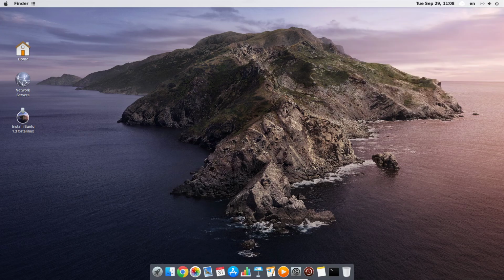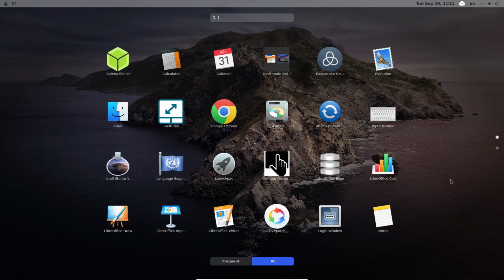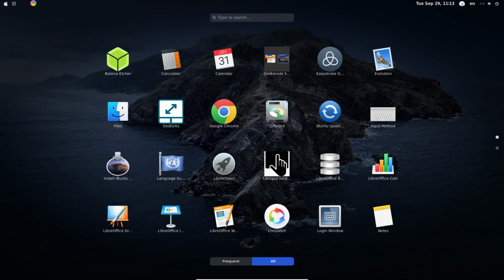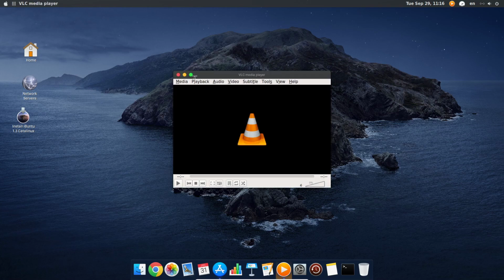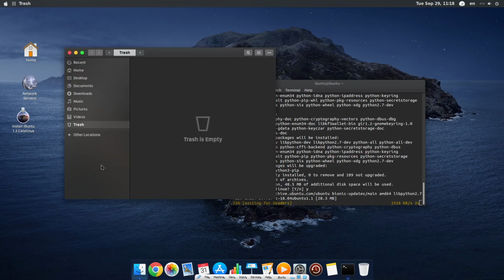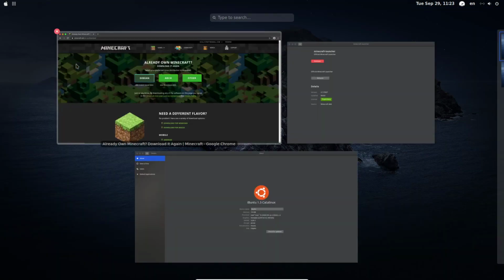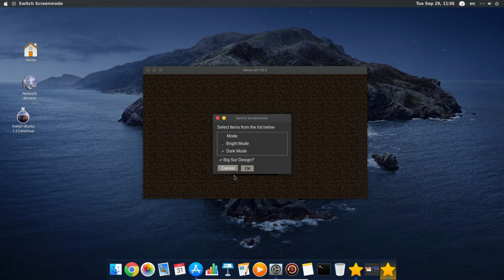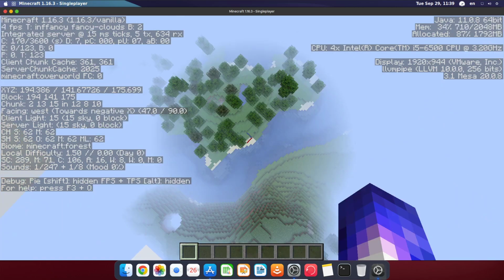A look at iBuntu Catalinux (Perfect MacOS Clone!)